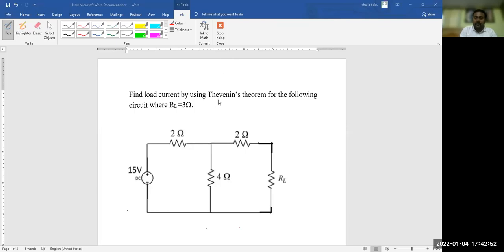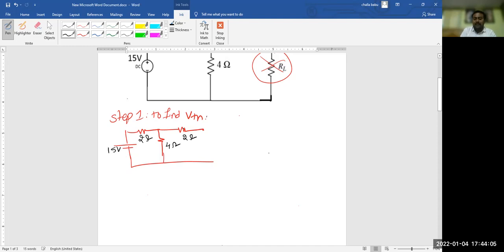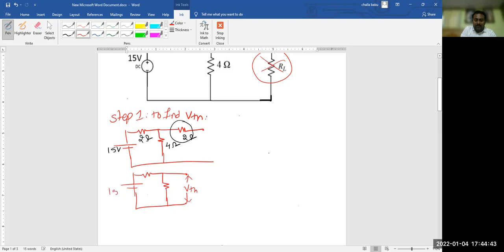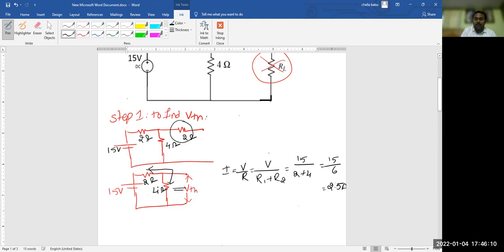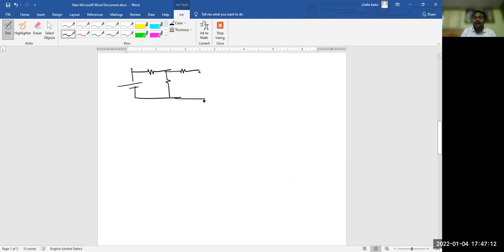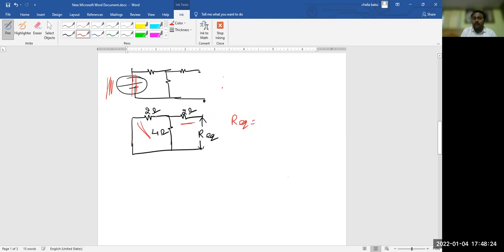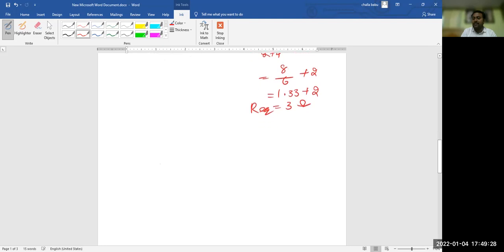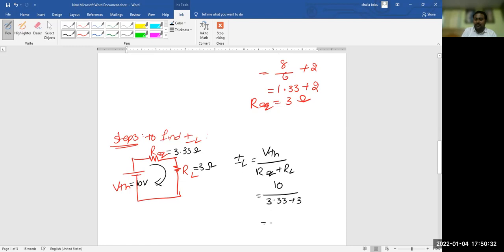Problems on Thevenin's Theorem